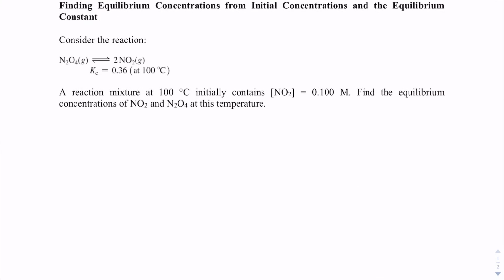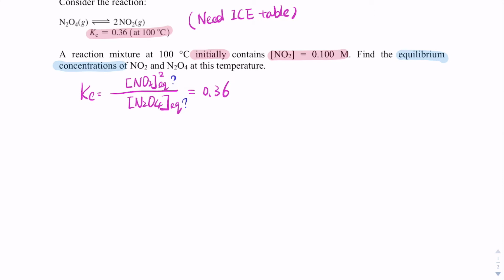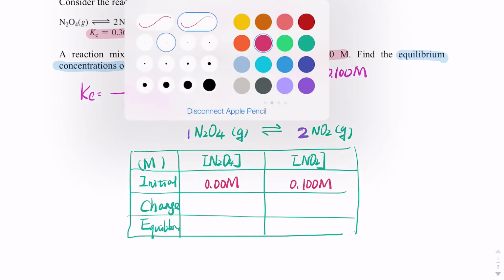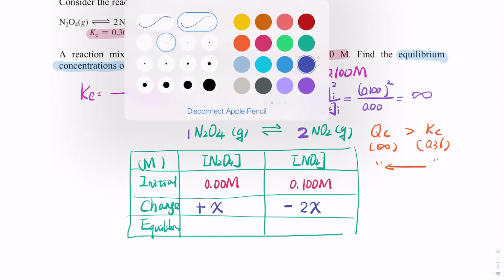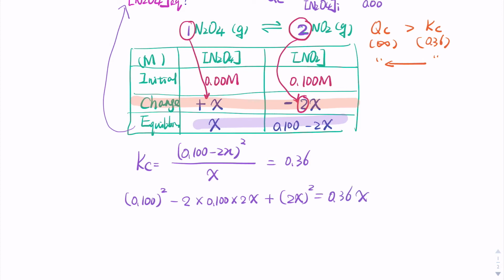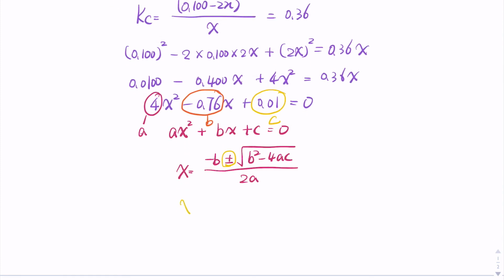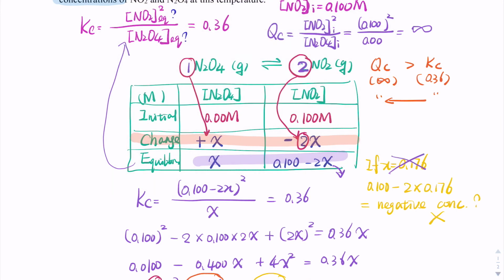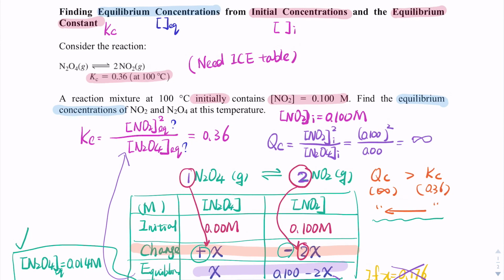Known Equilibrium Constant and Initial Concentrations, Find the equilibrium concontretrations BY usi